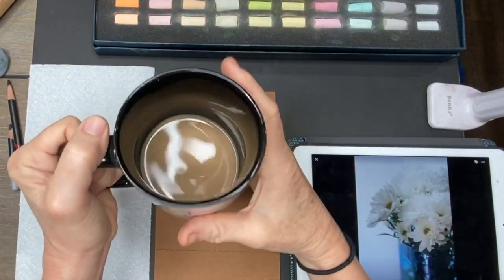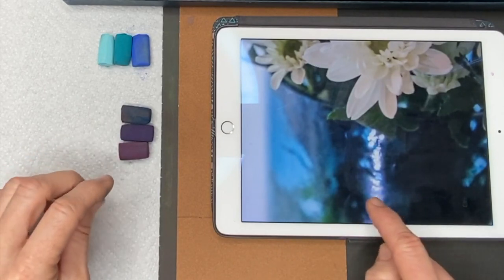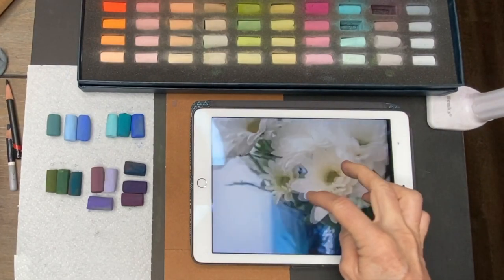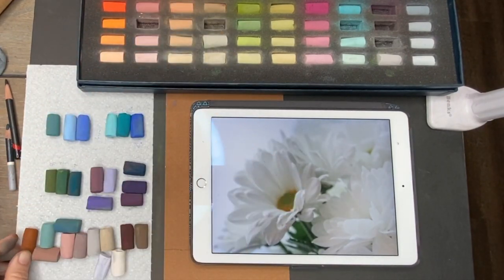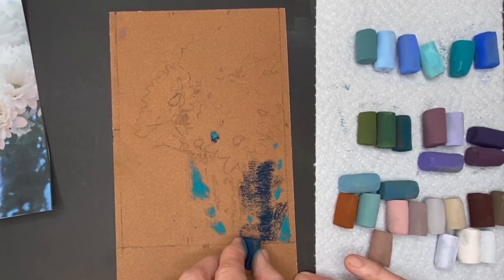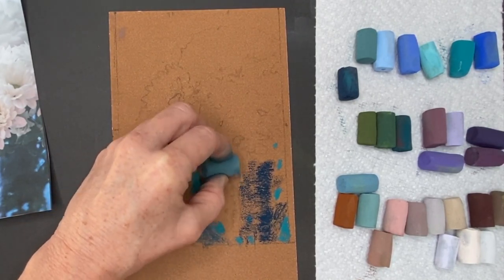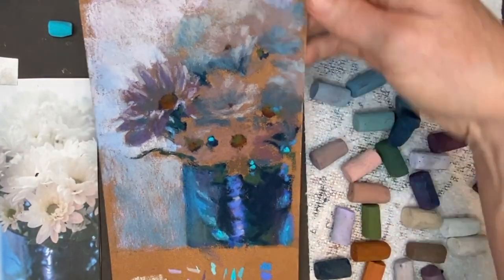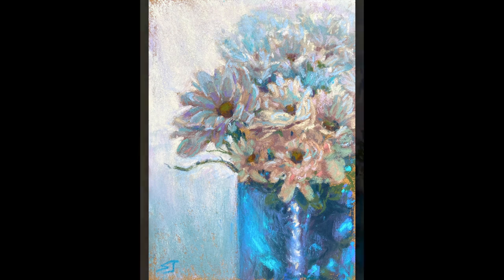How to Choose Your Color Palette and Painting Tutorial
A common request I get from subscribers is for me to show the process of choosing my colors for a painting.
In this video, I give closeup footage and commentary on just that. So join me in this lesson and tutorial and I hope it helps you in your artistic endeavors.

▽ Monet Cafe' Artists Bracelets (from Etsy Store)👇